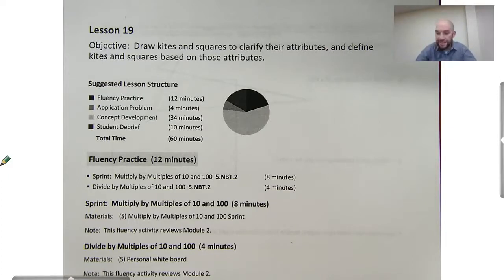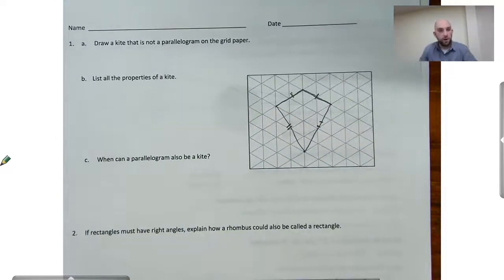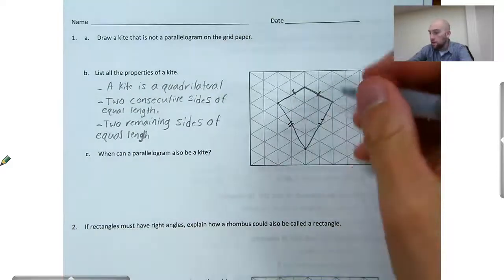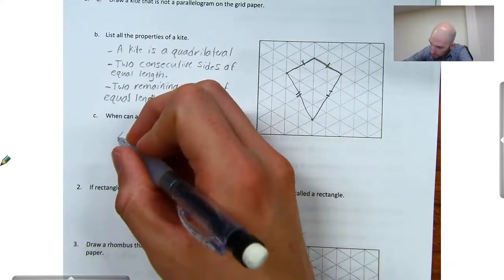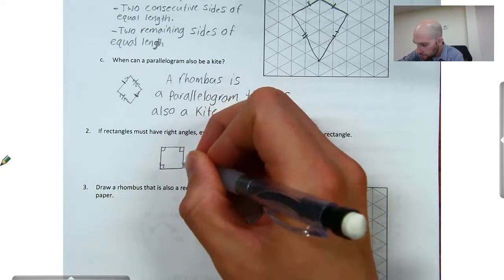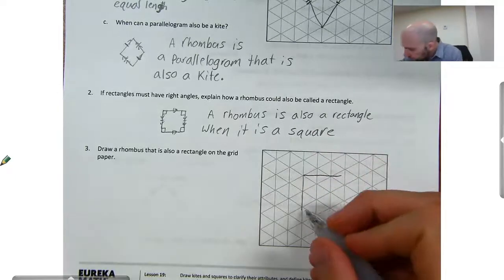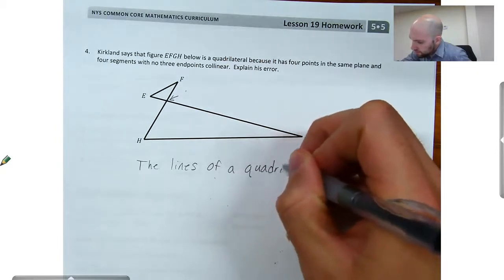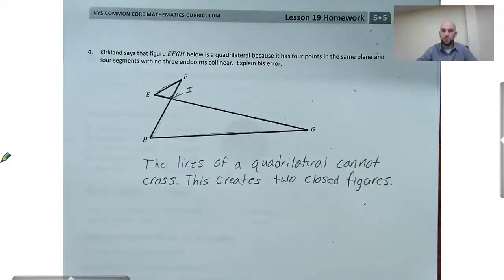5th Grade EngageNY Math-Module 5 Lesson19 Drawing, Analysis&Classification of Two-Dimensional Shapes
Grade EngageNY Math - Module 5 Lesson 19 Drawing, Analysis, and Classification of Two-Dimensional Shapes